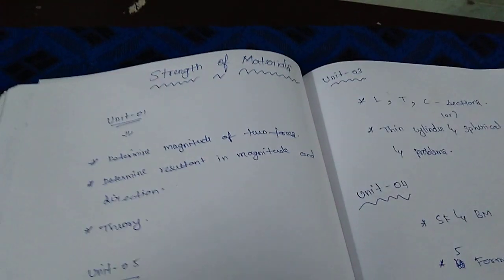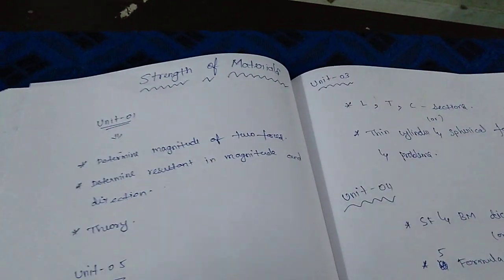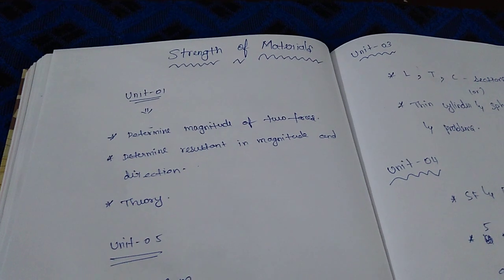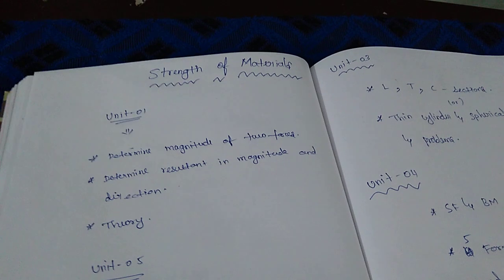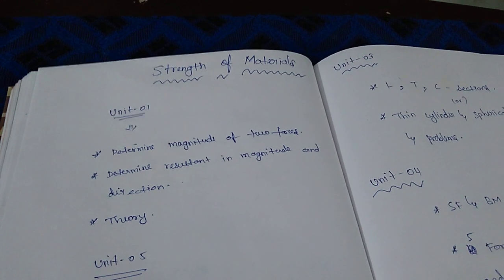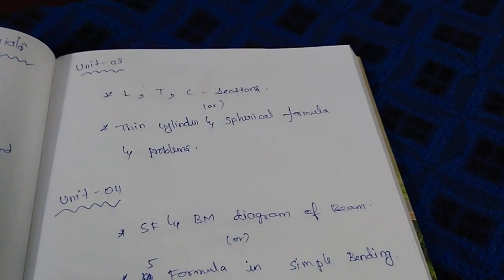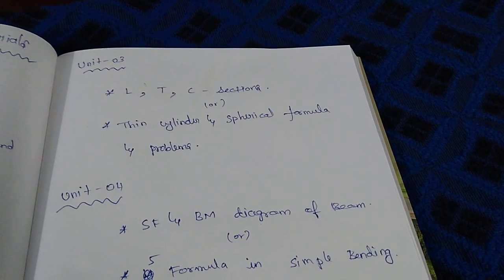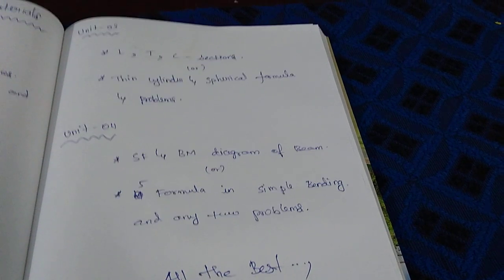POLYTECHNIC- STRENGTH OF MATERIAL (SOM) IMPORTANT QUESTIONS AND BEST IDEAS TO PASS EASILY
In this video we give a POLYTECHNIC-STRENGTH OF MATERIAL (SOM) IMPORTANT QUESTIONS AND EASY TO PASS TIPS and explain a detail about all questions.

III - YEAR MECHANICAL DEPARTMENT NOTES AND BOOKS

MECHANICAL INSTRUMENTATION TAMIL BOOK -

2nd Year Mechanical Department